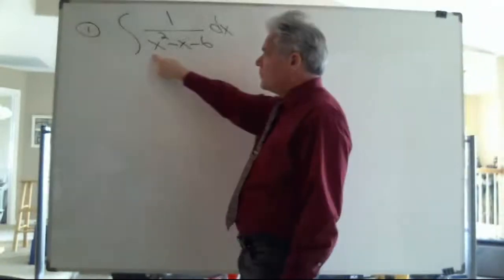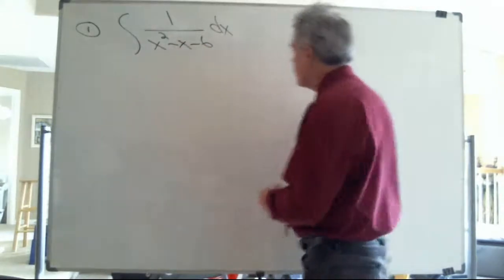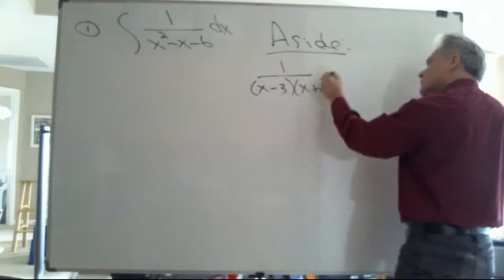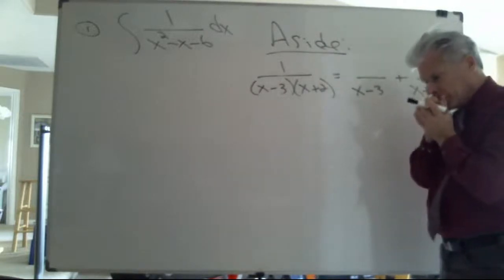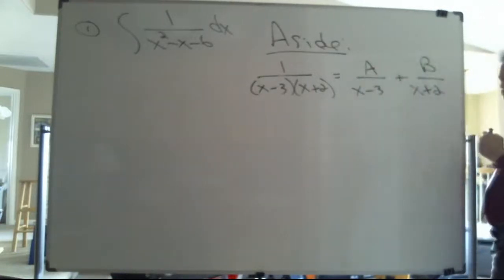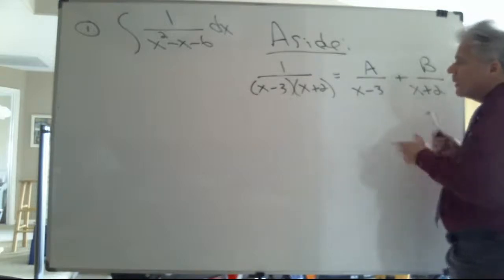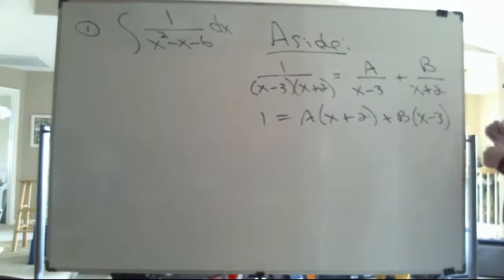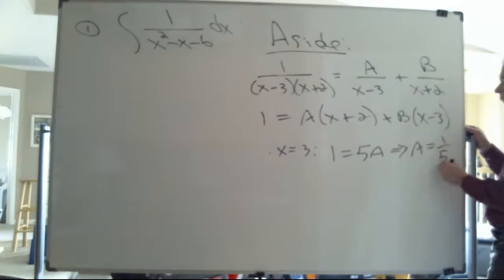Math 31, PFD